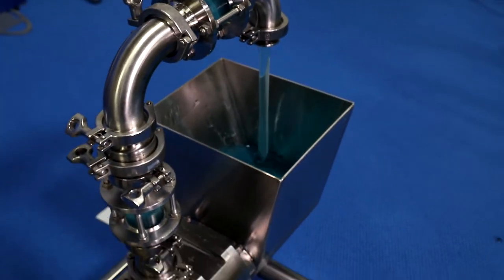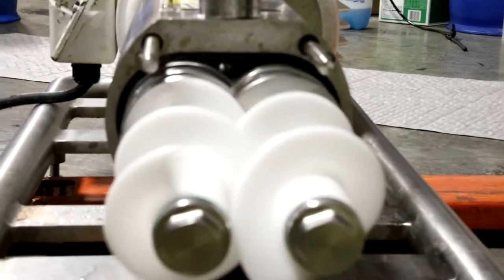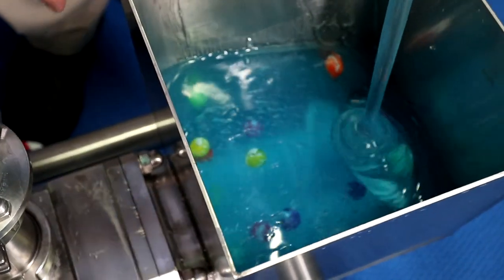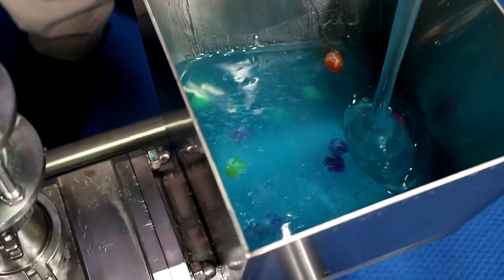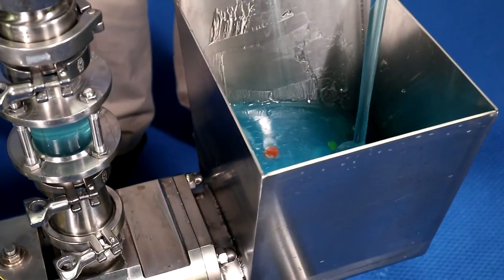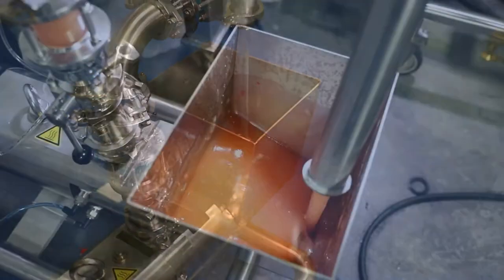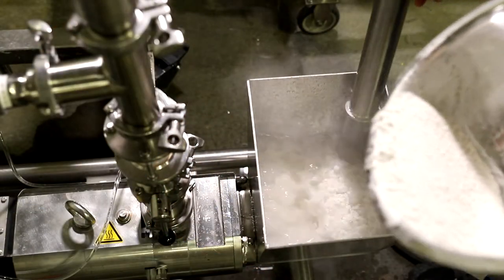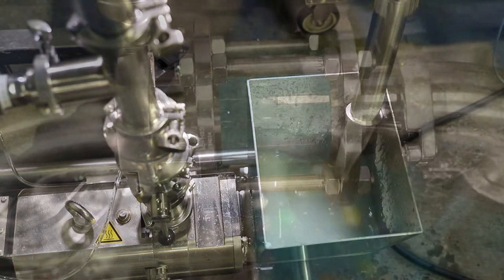Axi-Auger Pump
Axiflow is proud to introduce the Axi-Auger pump. The Axi-Auger is our newest addition to the Axiflow family line of high quality sanitary twin screw pumps. This newly (patent pending) pump is perfect for any large suspended solids transfer, high viscosity applications.  By modifying our industry proven sanitary twin screw pump, we have incorporated a large hopper and augers that extend the feed into our twin screws.

This design creates and allows for the feed screws to be stuffed by the augers which allows your mixing and product transfer to be more linear and consistent. Even your toughest applications can be handled without the need for additional equipment.